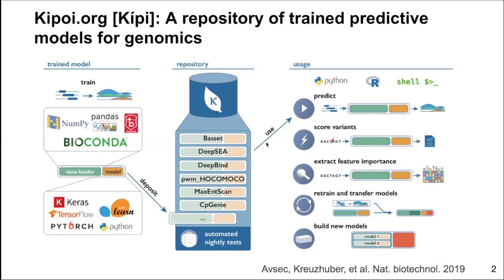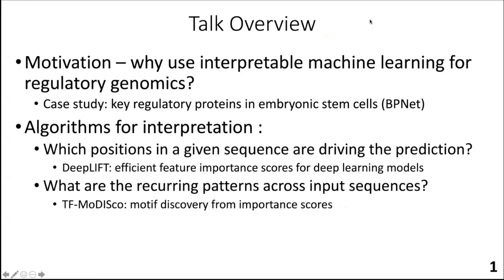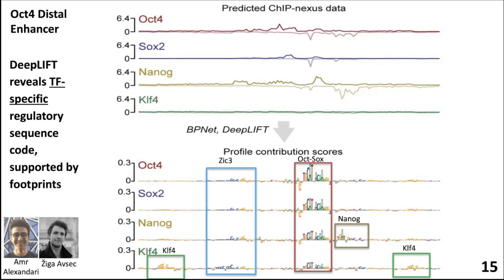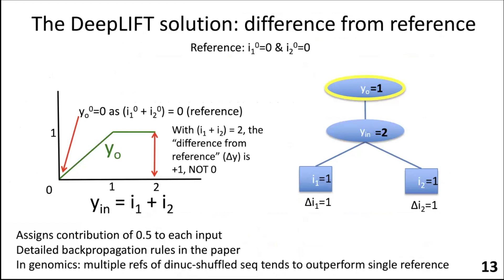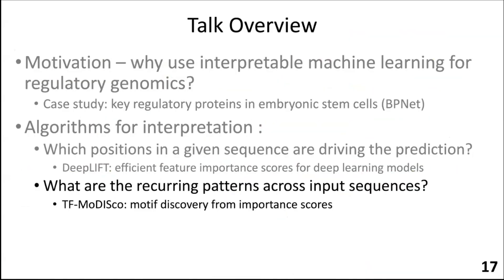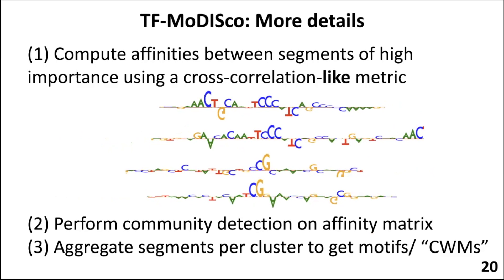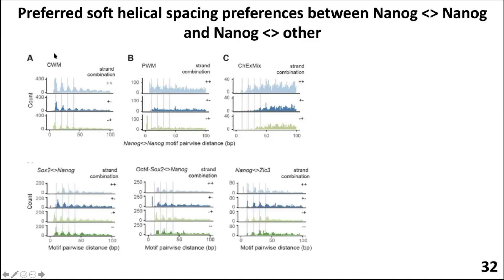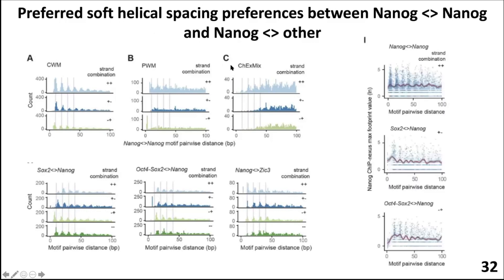Kipoi Seminar - Avanti Shrikumar (Stanford University)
Avanti Shrikumar's talk on "Interpretable deep learning methods for regulatory genomics" including DeepLIFT and TF-MoDISco.